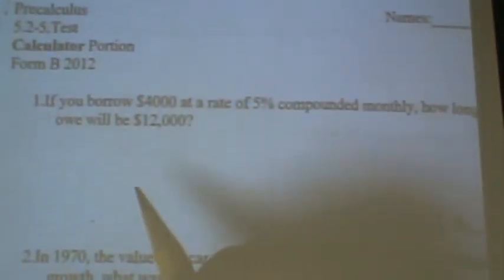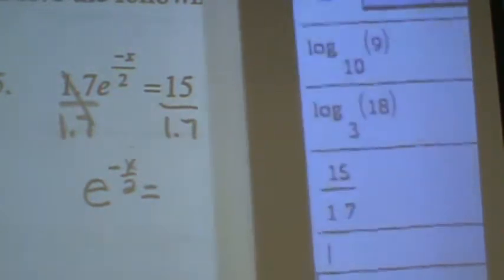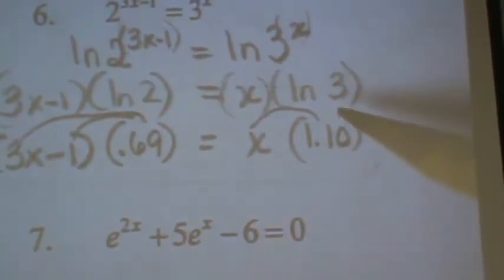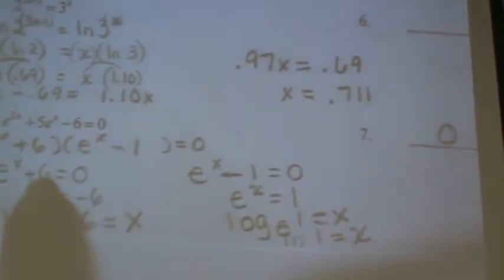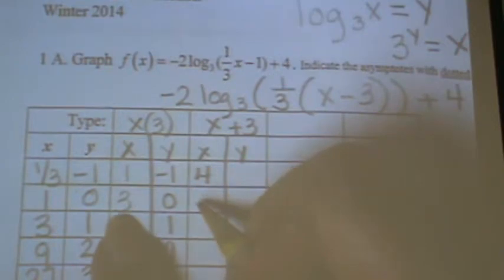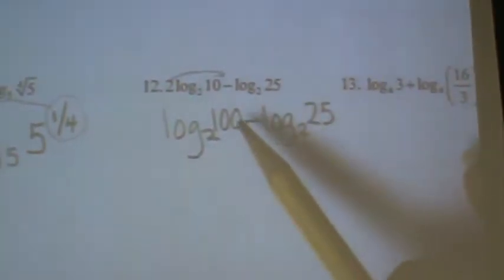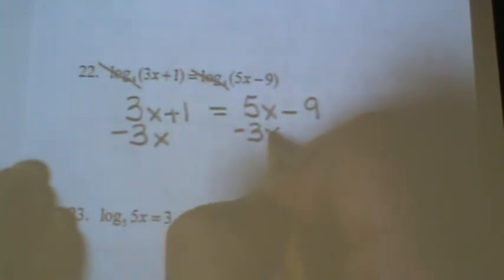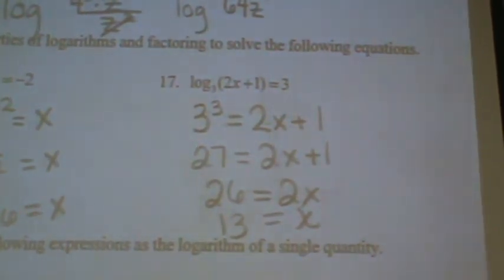2015 January 12 Pre Calc 5.4-5.6 Practice Test